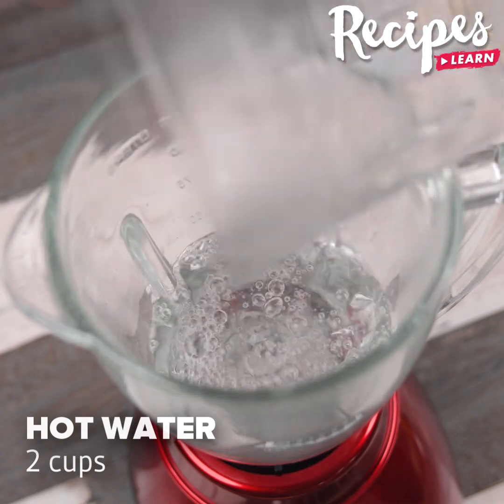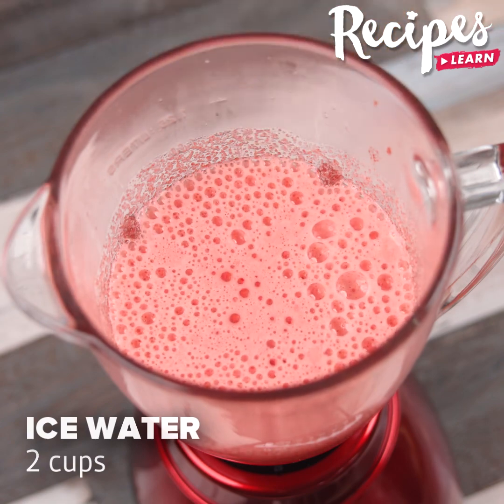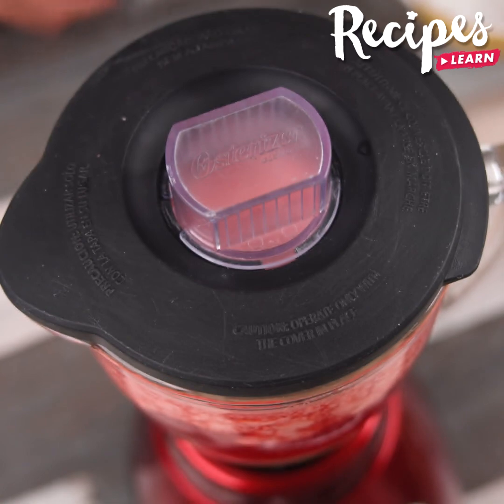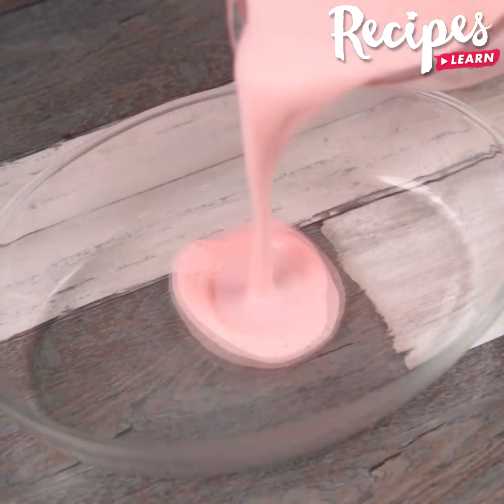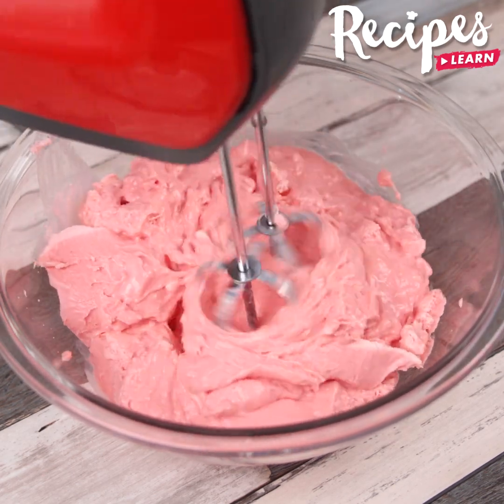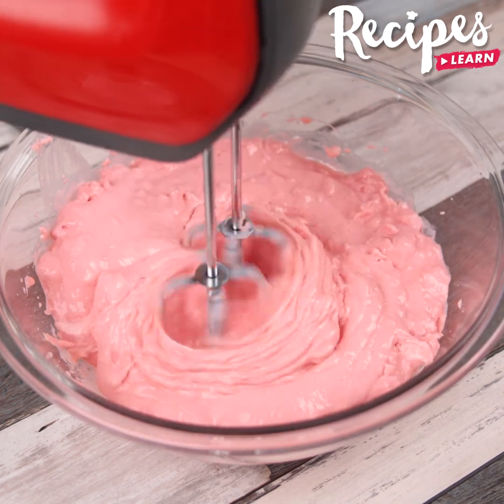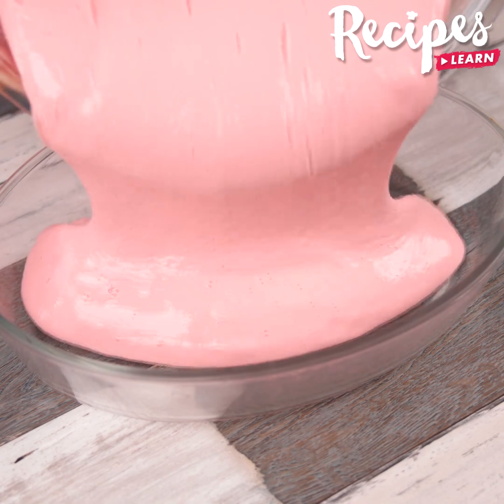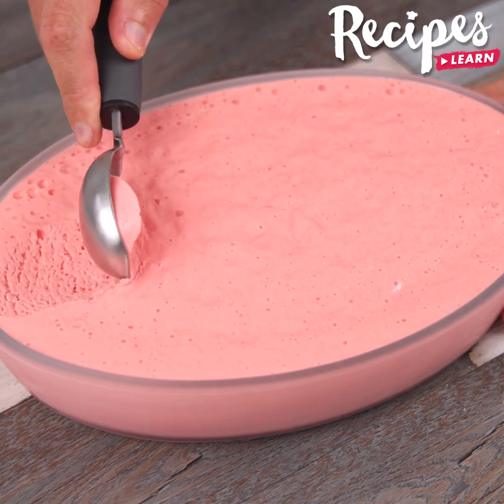I do not buy more ice cream! I make at home with only 3 ingredients!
emotion99.6
Village Cooking Channel